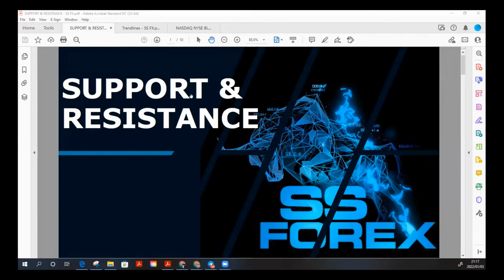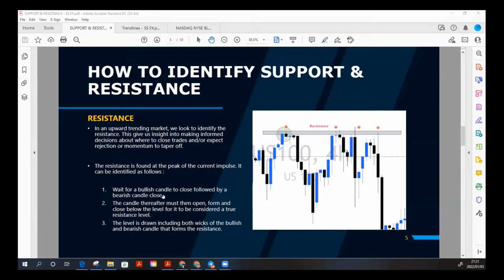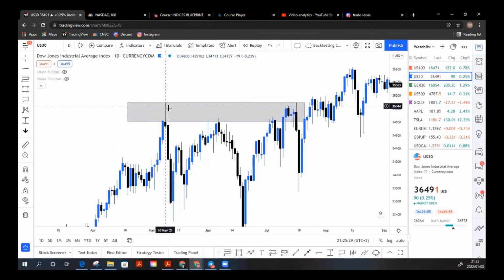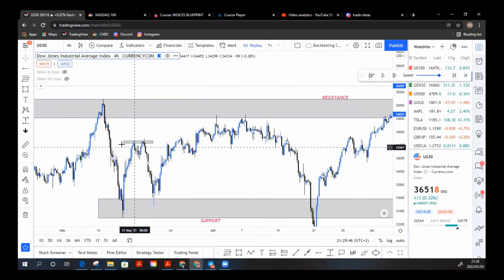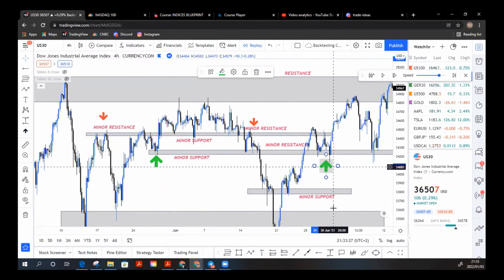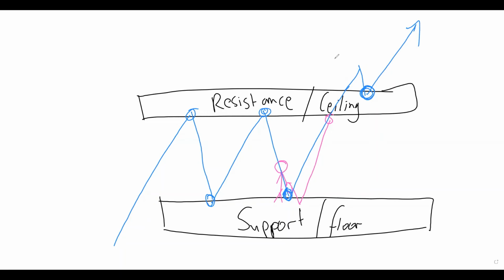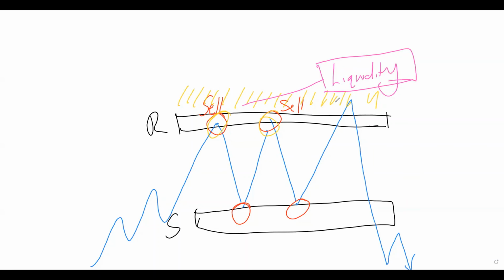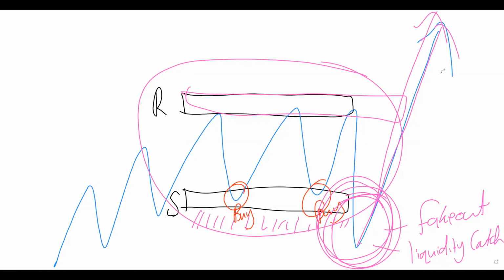Support & Resistance That Will Elevate Your Trading Game !!!!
Understanding how to utilize support and resistance to elevate your trading game.